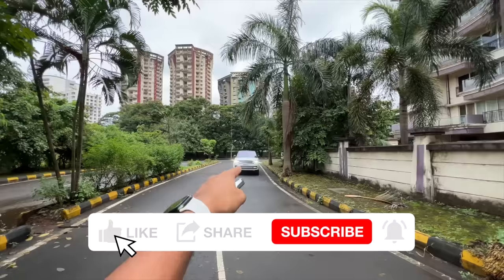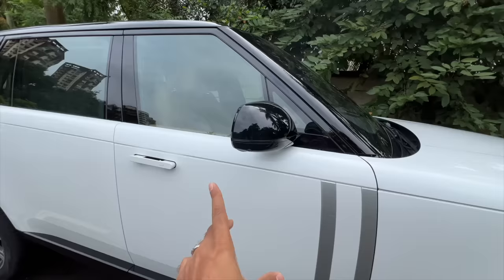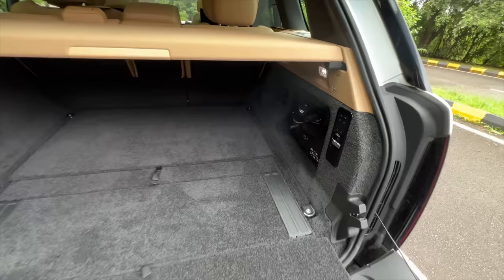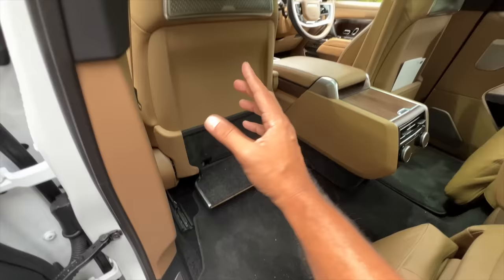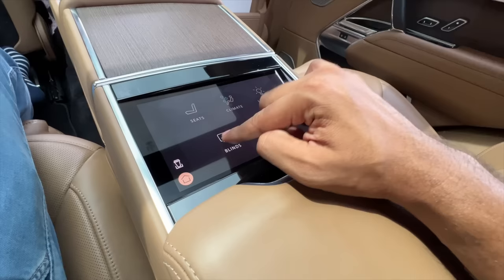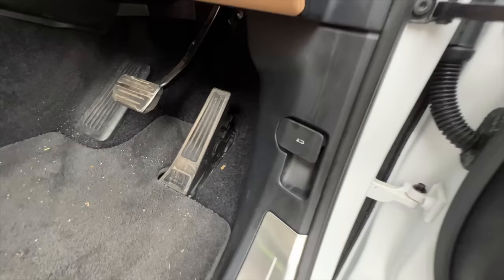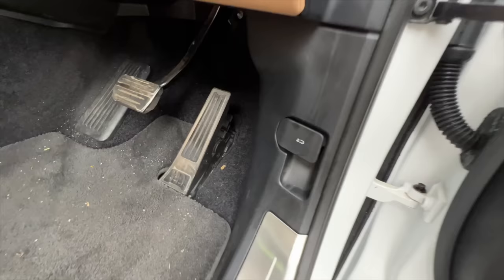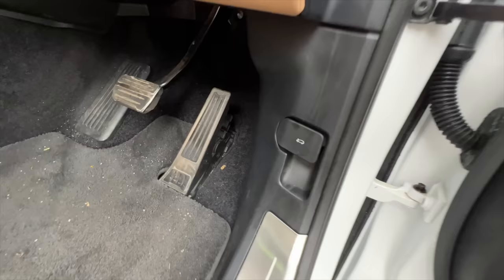Range Rover Autobiography LWB - Next Level Feel & Amazing Tech | Faisal Khan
Here is the most detailed review of the 2022 Land Rover Range Rover Autobiography I tell you everything about the design, interior, features, performance, ride, handling, braking, steering, price, and of course give you a verdict on whether you should buy a Land Rover Range Rover LWB in India. This 2022 Range Rover review is a long drive one with a real-world perspective of the Mercedes-Maybach GLS 600 rival from Land Rover.

The 2022 Land Rover Range Rover is priced between Rs. 2.83 to 4.16 crores (on-road, Mumbai).

Follow FasBeam On